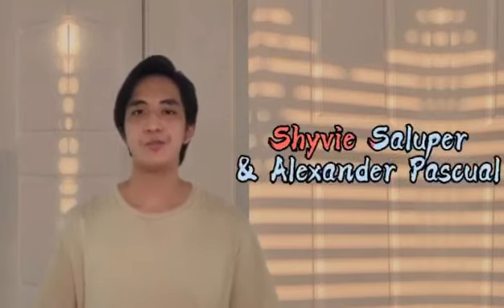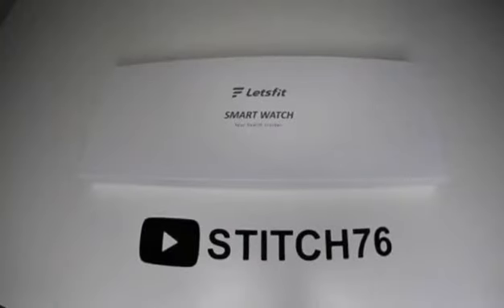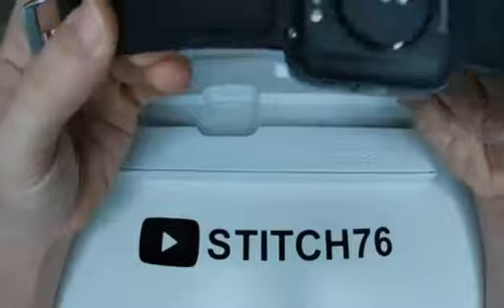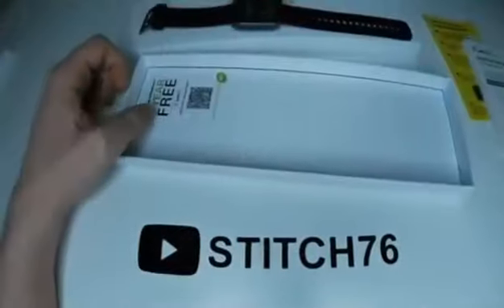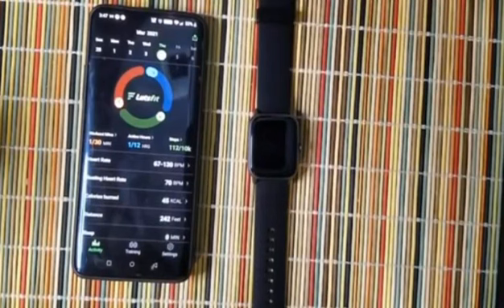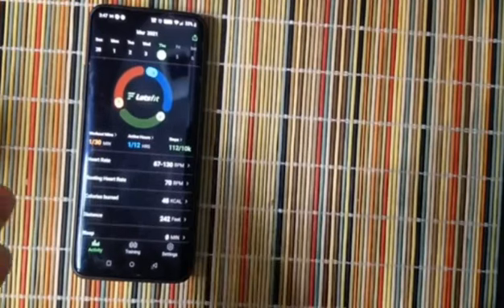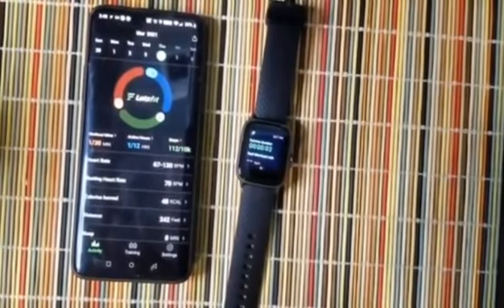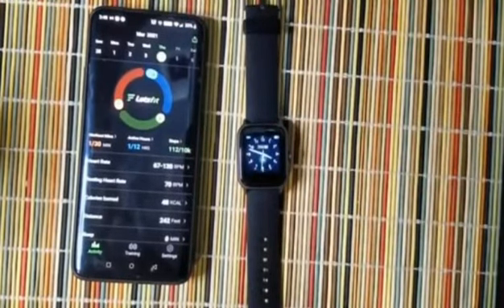Product analysis (smart watch)